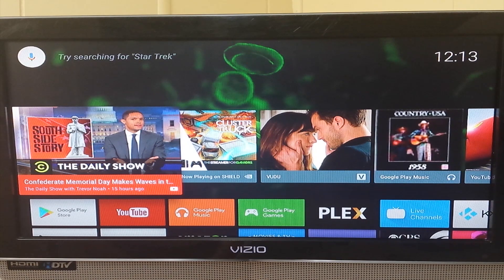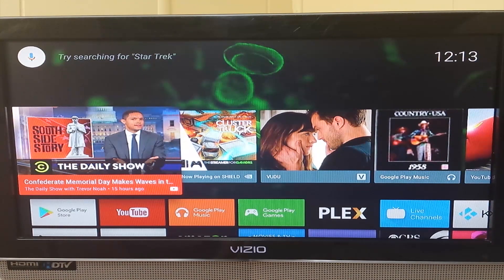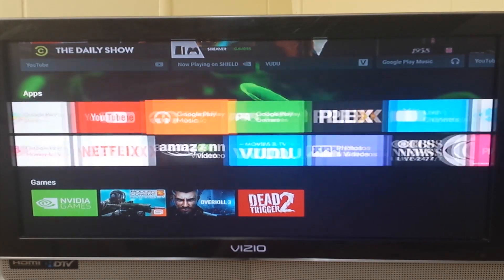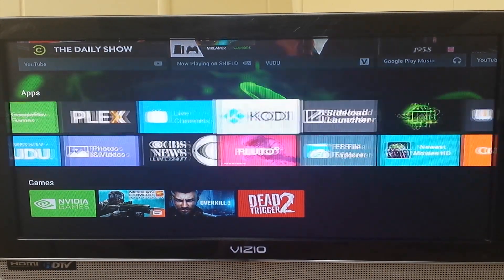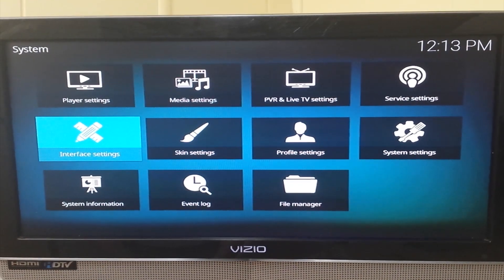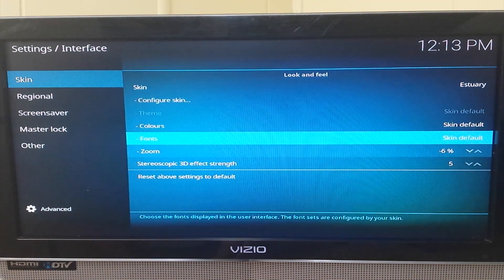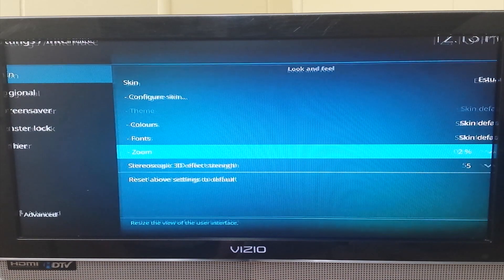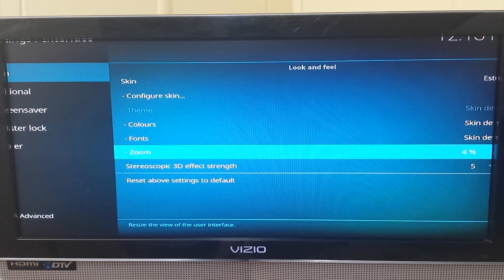How To Fix/change Kodi 17.3 Zoomed In Screen Size Adjustment For Firestick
Here is how to adjust your screen zoom on your Kodi 17.
If you over zoom your menus and links may be off screen and not accessible. Here is your fix.